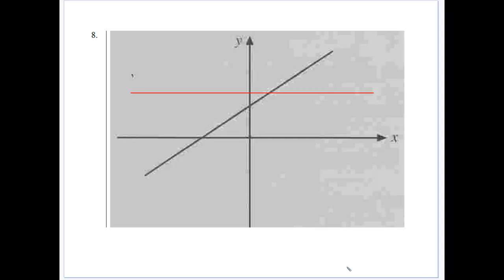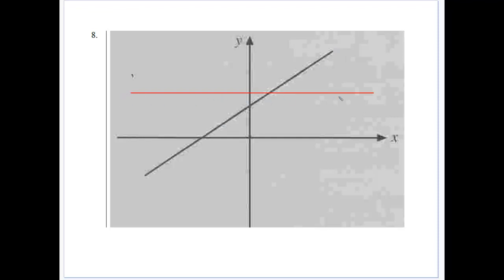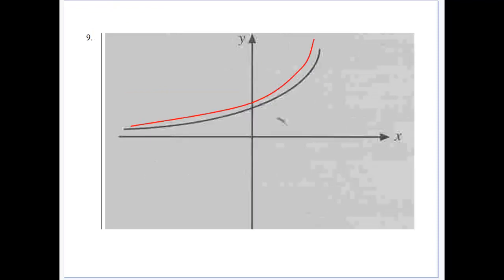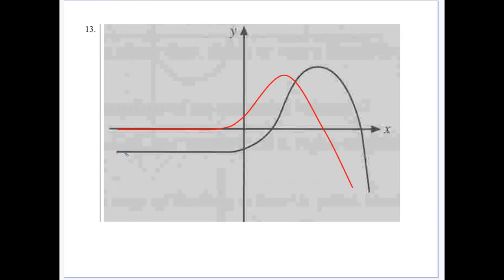Graphs of Derivative Functions 4